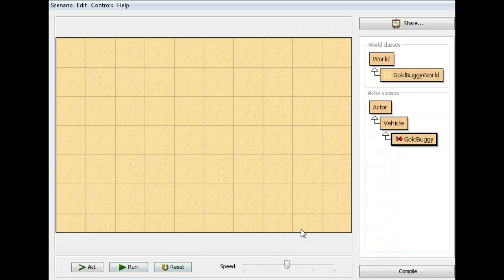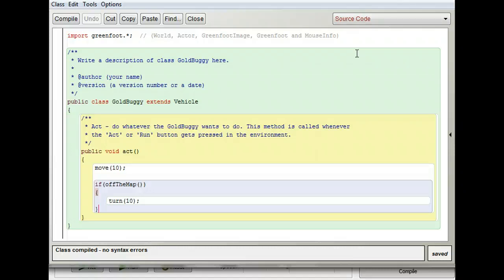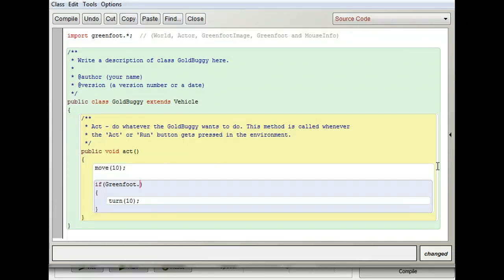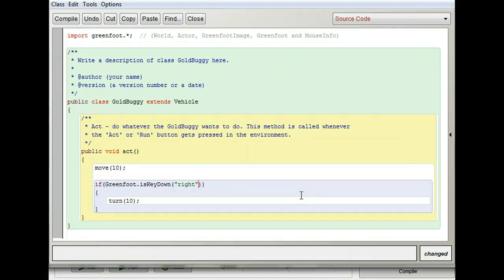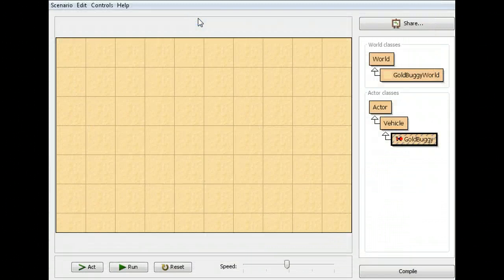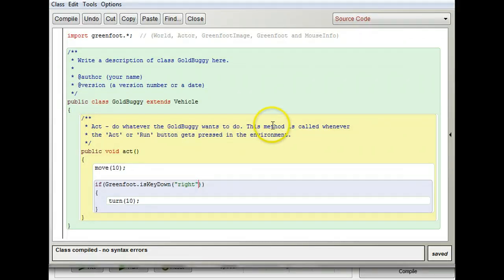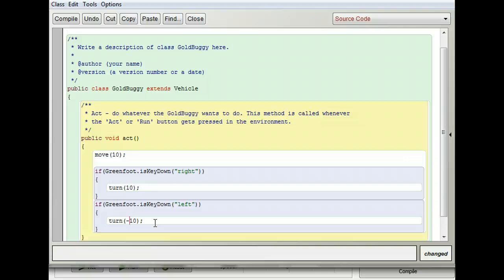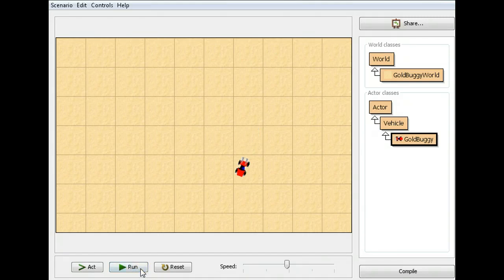Greenfoot Lesson 2 - Turn Goldbuggy with the arrow keys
Make our Goldbuggies turn left and right as we press the arrow keys.